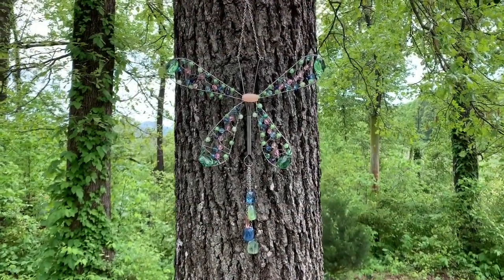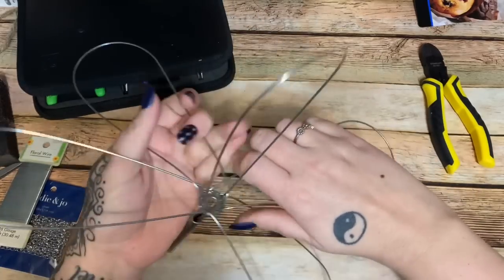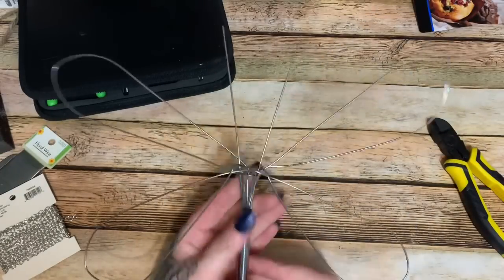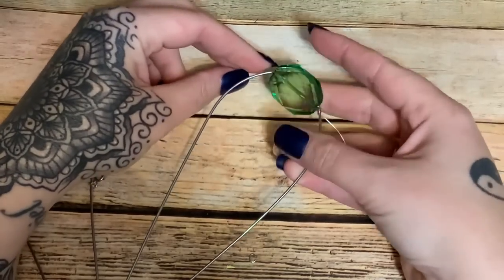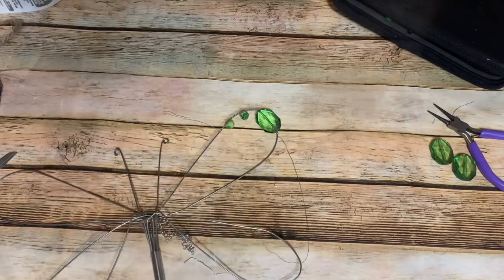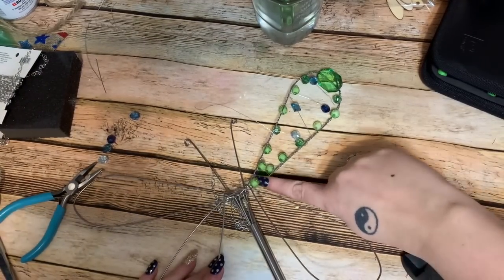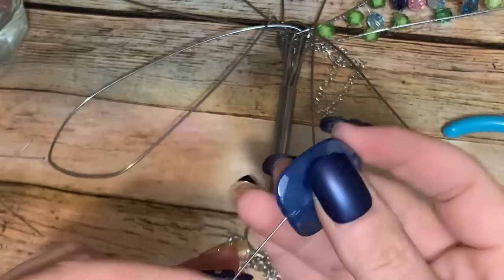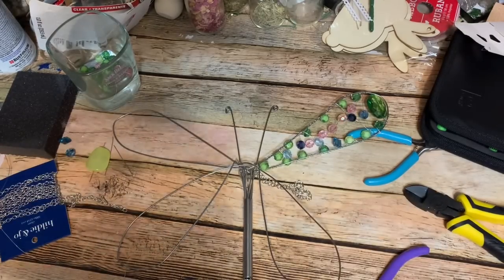Wire Whisk Butterfly | Wire Whisk Dragonfly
Hey y’all! In this video, I’m going to show you how to make a wire whisk butterfly sun catcher.